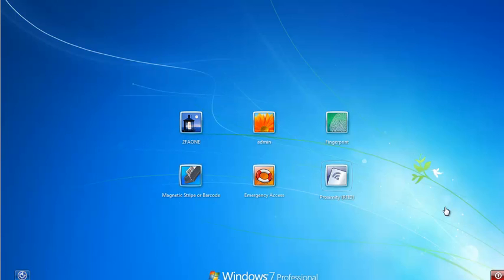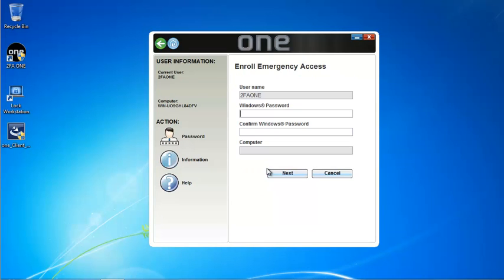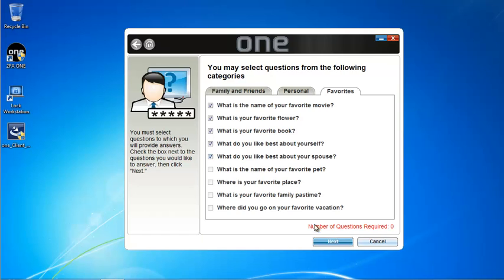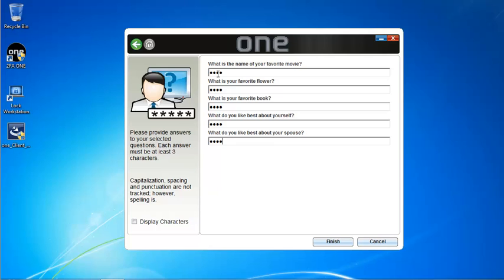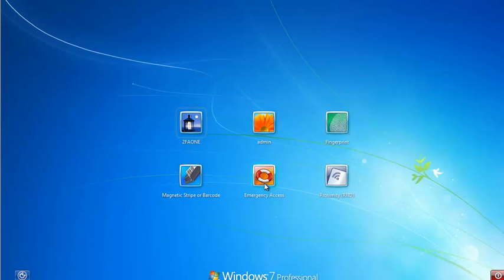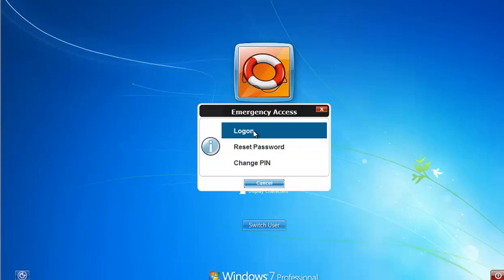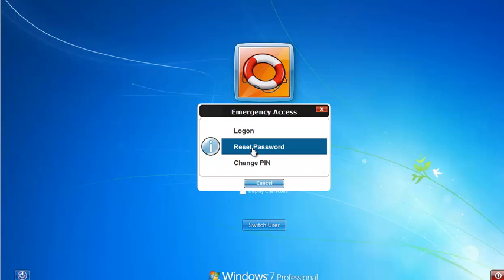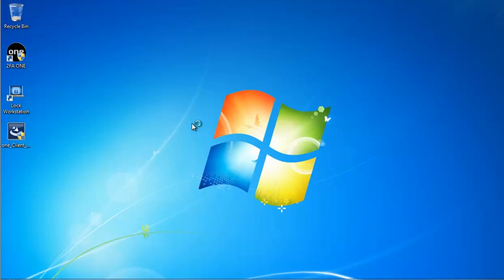2FA ONE SSPR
An overview on how to enroll and use Self-Service Password Reset (SSPR) with 2FA ONE.